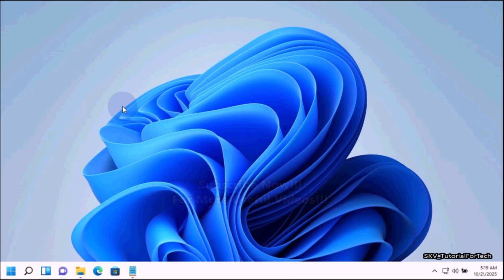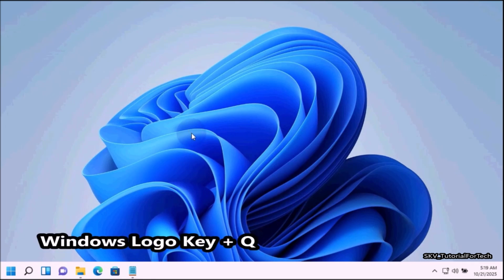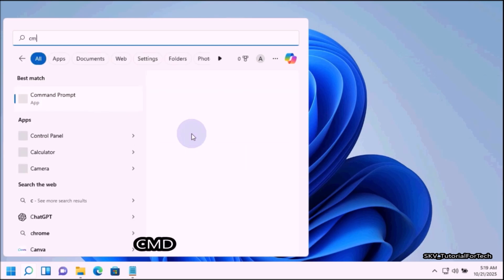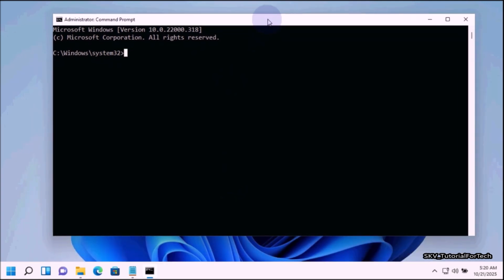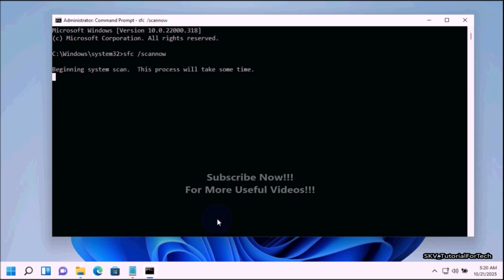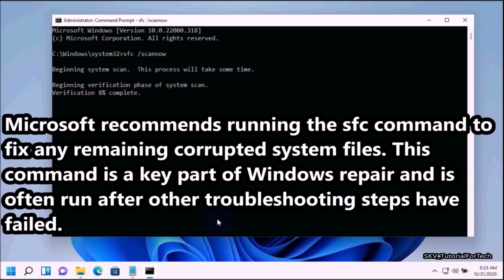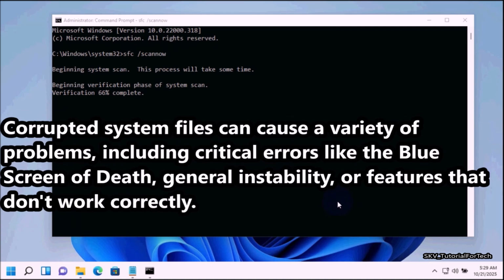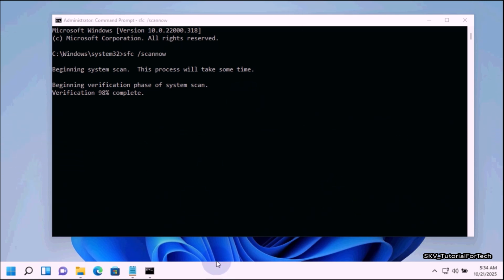Easy to Fix Corrupted or Missing Windows System Files with System File Checker | Fix All in One Tool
In this video will Shows you Easy to Repair Corrupted or Missing Windows System Files with System File Checker | Fix All in One Tool.

The SFC (System File Checker) scan is a Windows utility that scans for and restores corrupted or missing system files. The scan compares your computer's system files against a known, correct version stored in a protected cache.

Microsoft recommends running the sfc /scannow command to fix any remaining corrupted system files. This command is a key part of Windows repair and is often run after other troubleshooting steps have failed.

It is most useful for: Fixing issues with Windows Update that prevent it from downloading necessary files. Corrupted system files can cause a variety of problems, including critical errors like the Blue Screen of Death, general instability, or features that don't work correctly. Running the command sfc scan automatically fix these issues by replacing bad files with good ones. That is what we're going to do. So, watch the video. Ok.

Easy to Repair Corrupted or Missing Windows System Files with System File Checker.
Fix All in One Tool.
How to Repair Missing Or Corrupted Windows System Files with System File Checker.

How to Fix VM VirtualBox Error- VT x is disabled in the BIOS for all CPU modes (ALL-VMX-DISABLED).

How to solve it ''Folder Can't Open with Double Click'' | Fix ''Folder Can't Open with Double Click.

10 Ways to Boost CPU Speed or Processor Performance in Windows 10/11 Laptop: Easy Optimization Steps

How to Adjust Virtual Memory Size in Windows 10 | How to Adjust an Optional Virtual Memory Size

How to Fix VMware Workstation Error "This host supports Intel VT-x, but Intel VT-x is disabled.
Category:
Education.